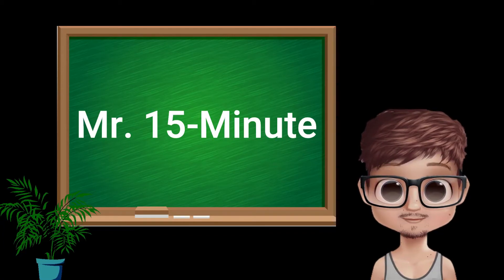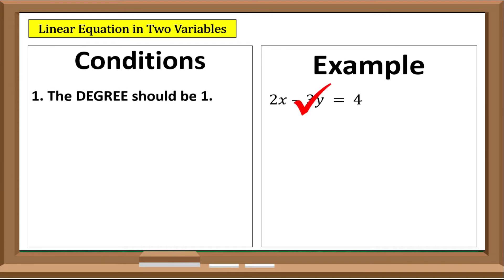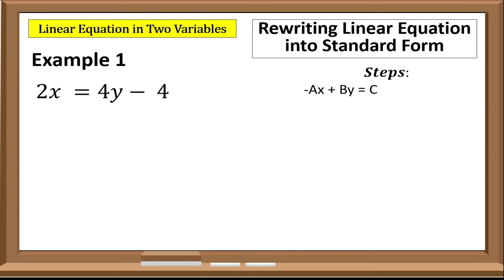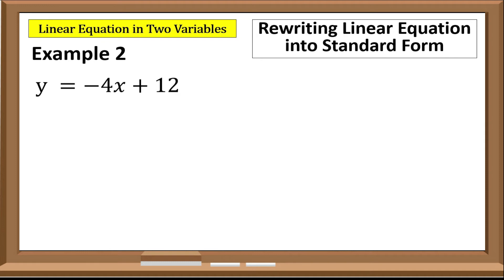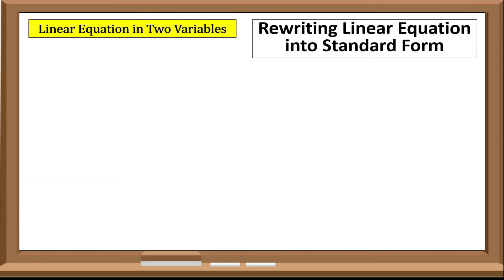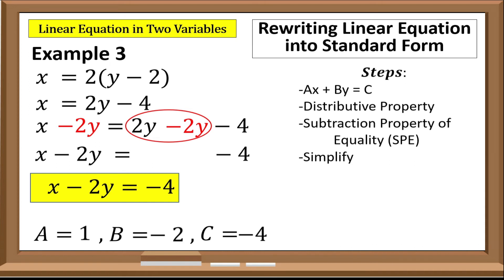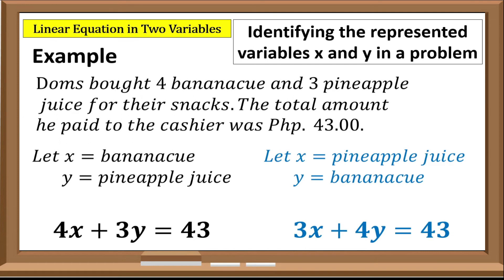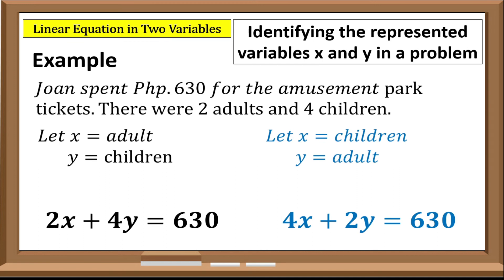Quarter 1 - Module 3 - Illustrating Linear Equation in Two Variables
Mathematics 8
Quarter 1 - Module 3:
Illustrates the Rectangular Coordinate System and Its Uses; Illustrates Linear Equations in Two Variables; Illustrates and Find the Slope of a Line Given Two Points, Equation and Graphs; and Writes Linear Equation Ax + By = C to the form y =mx +b and vice versa.

Focus Topic:
            Illustrating Linear Equation in Two Variables